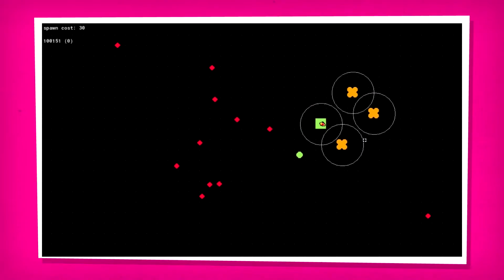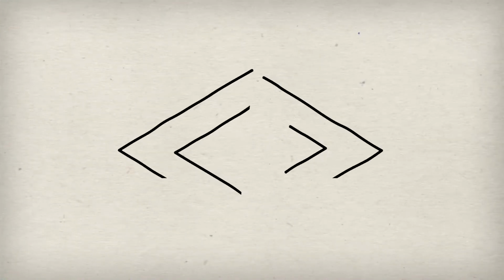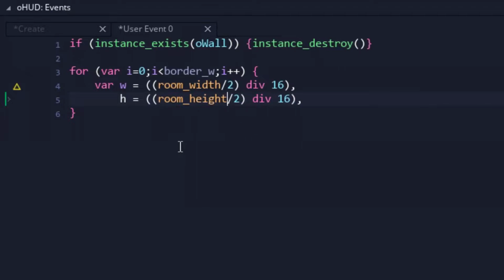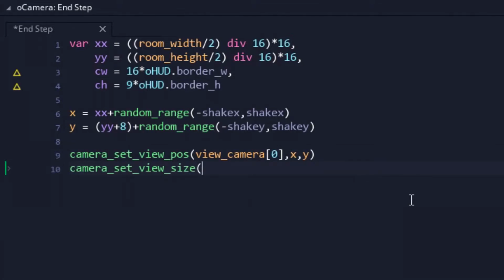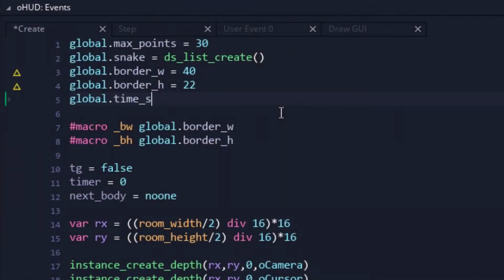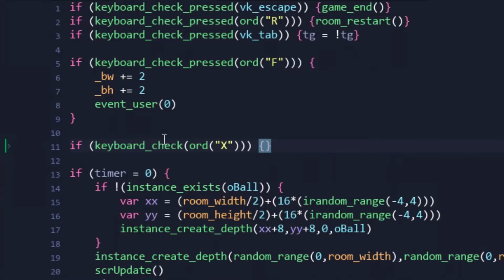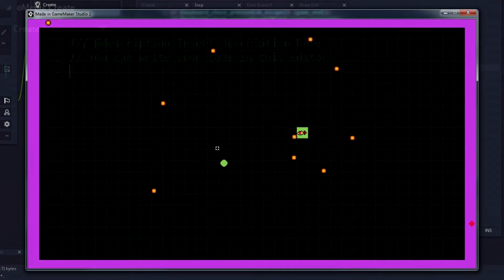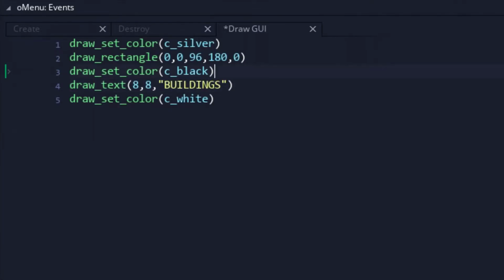Controlling TIME in the NEW World! - Let's Dev: Snake X #6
Expanding worlds? Time control? What kind of Snake game IS this??